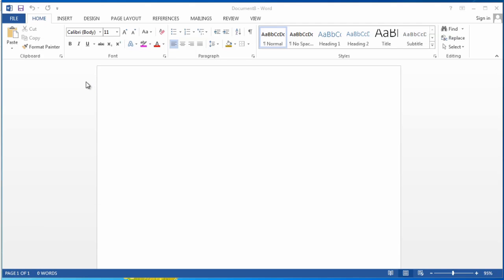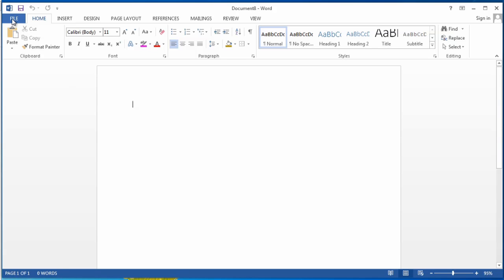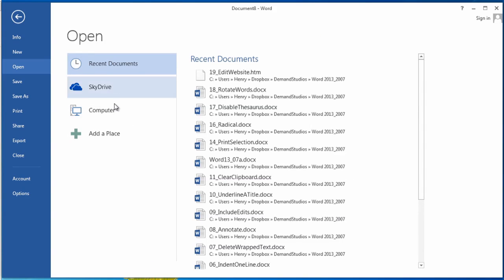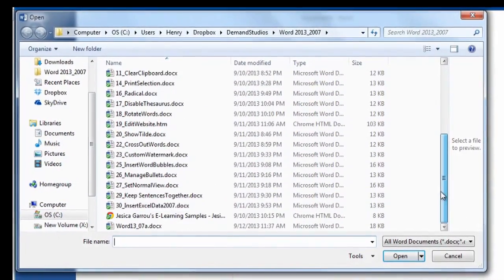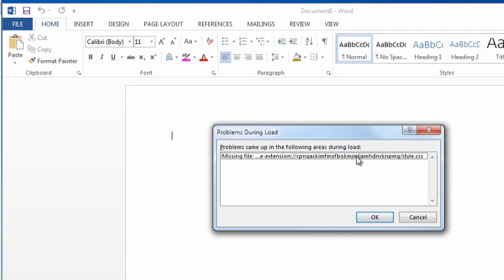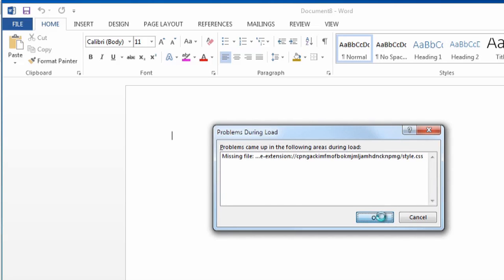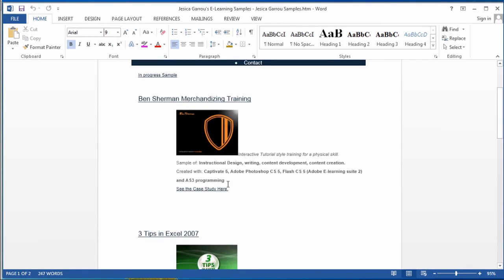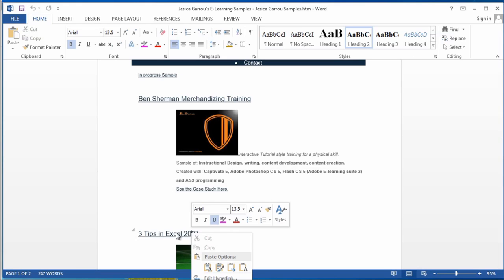How to Edit a Website Using Microsoft Word : Using Microsoft Word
Editing a website using Microsoft Word is something that you can do by making changes to HTML code. Edit a website using Microsoft Word with help from a Microsoft Certified Applications Specialist and an Adobe advocate in this free video clip.

Series Description: Microsoft Word is one of the most popular word processing programs in existence for both the Mac and Windows platforms. Get tips on Microsoft Word with help from a Microsoft Certified Applications Specialist and an Adobe advocate in this free video series.